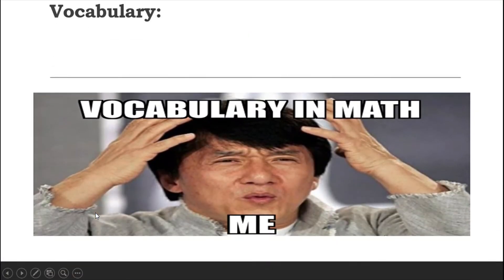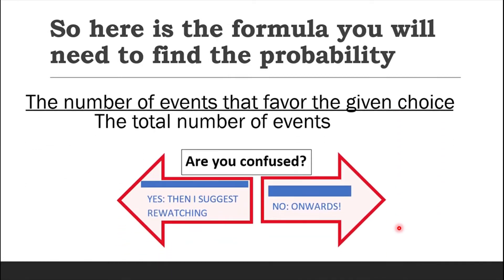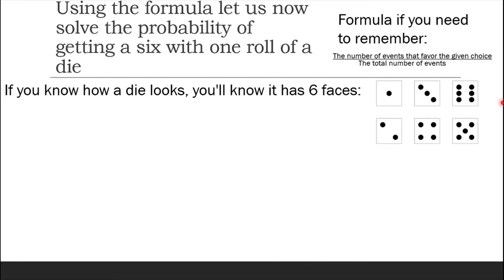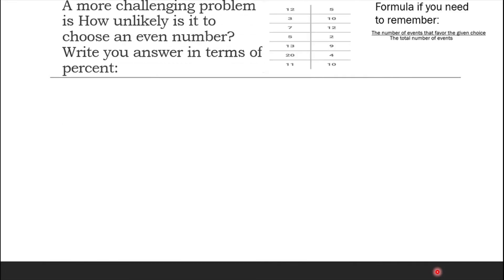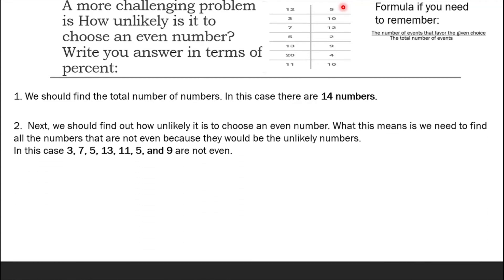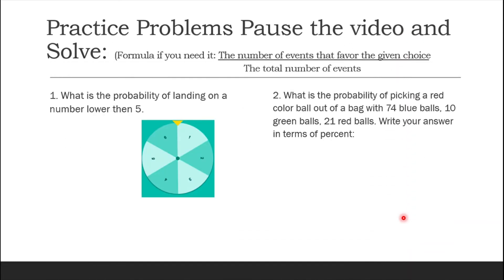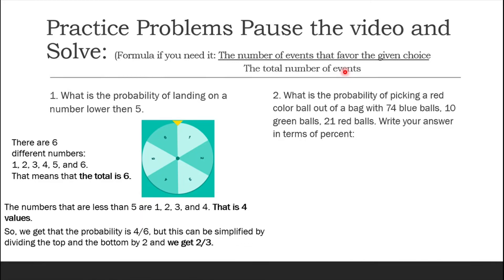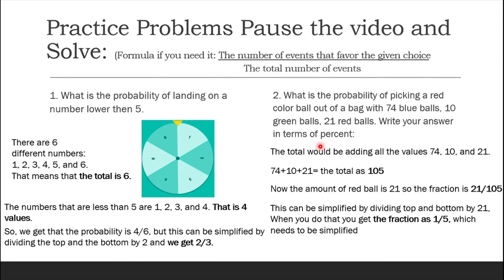Basic Probability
0:00 Intro
0:25 Vocabulary
1:00 Formula to find Probability
1:15 Example
2:51 Challenging Example/Problem
4:22 Practice Problem
6:31 Outro